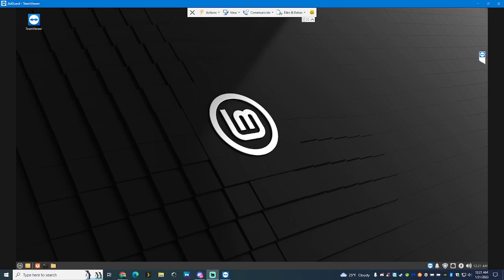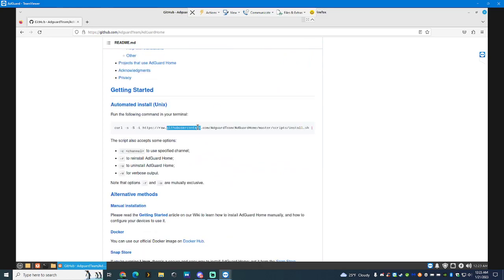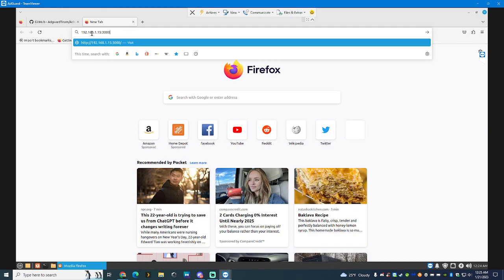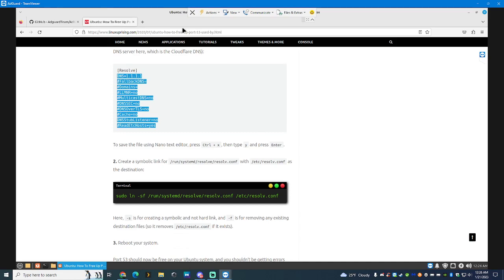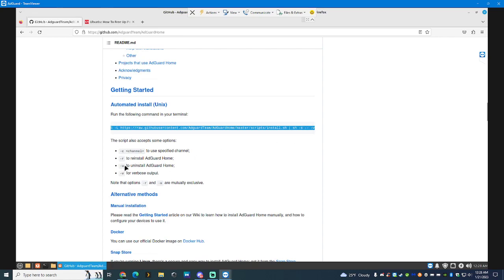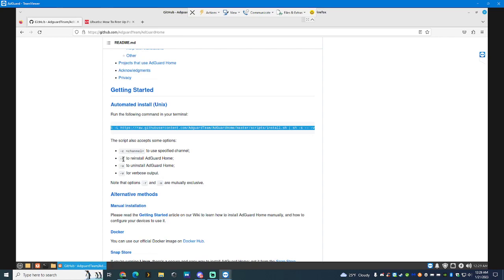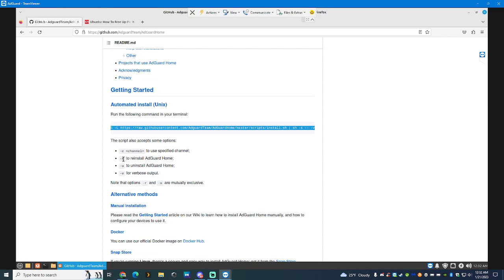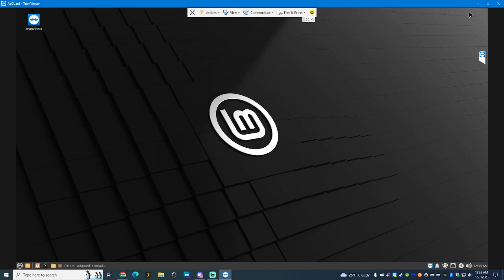AdGuard Home on Linux Mint and Fixing the Bind Address Port 53 on AdGuard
Hello everyone, Today I'm posting how to get around binding port 53 on Linux and other distros that are based on Ubuntu. I'm also aware that my microphone is having problems with itself, so it's not the best. This is a raw, uncut, unclipped